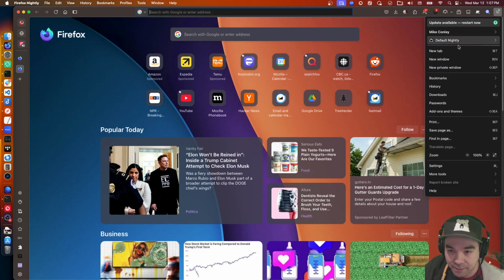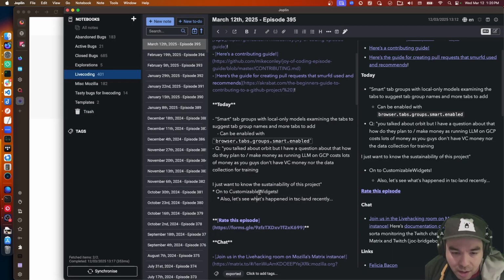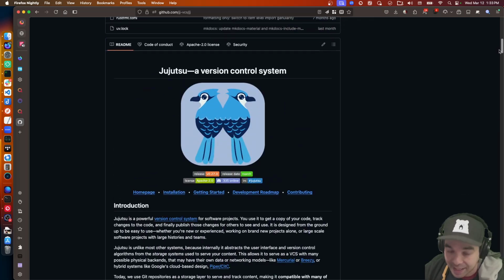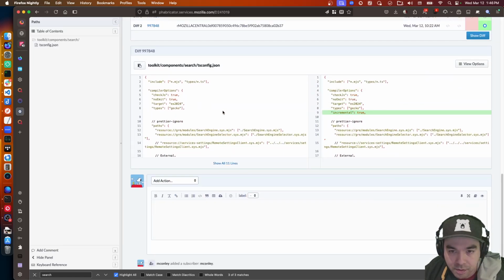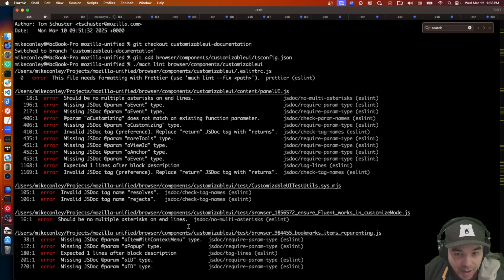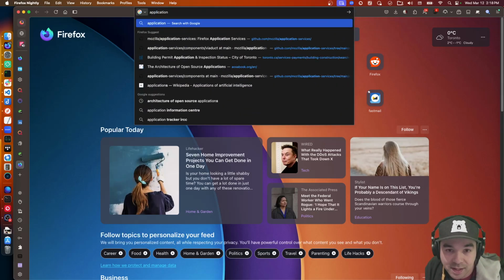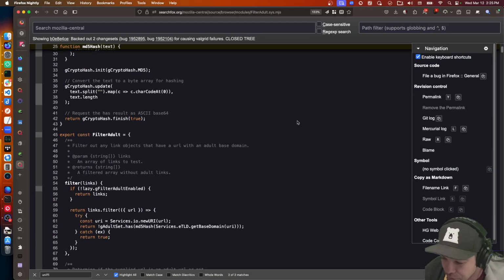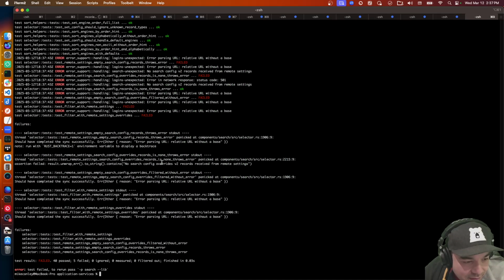The Joy of Coding - Episode 395